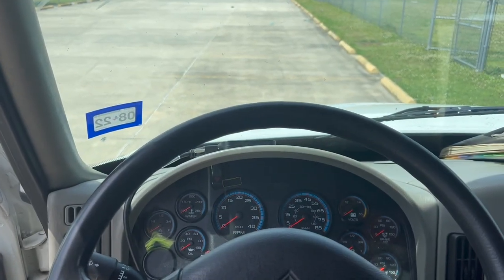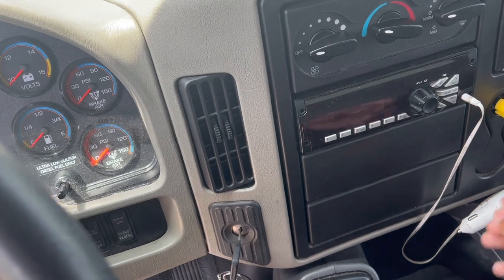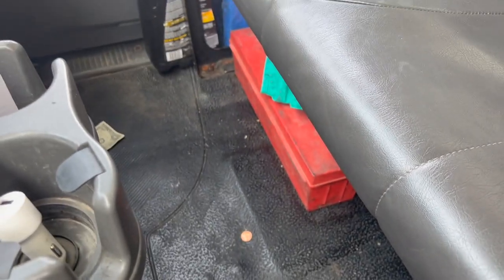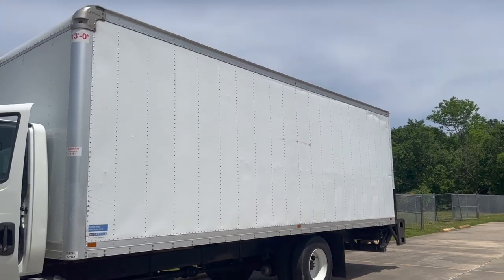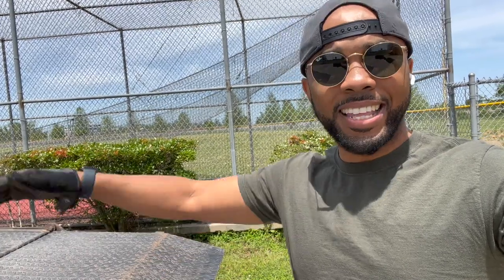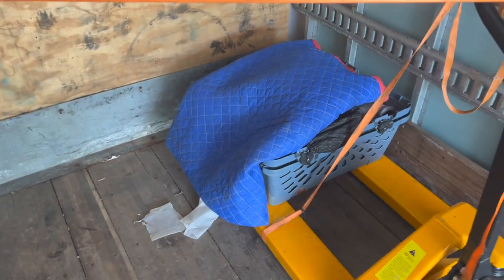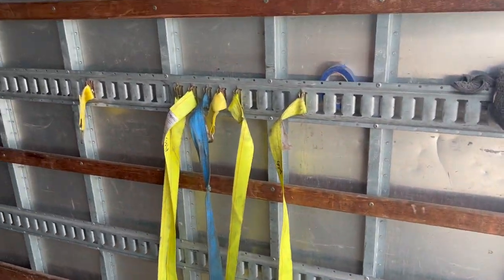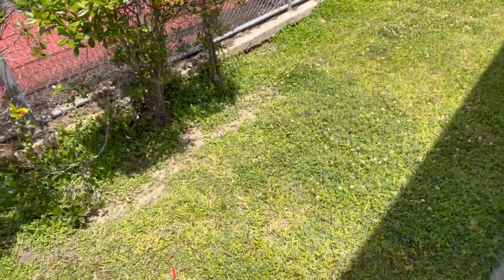International 4300 Box Truck Review| Non CDL Box Truck Review|Reaction| Overall Impression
45 Minute Consulting Call with me

My impression and review of a Non-CDL International 4300 26 foot Box Truck with a 26,000 GVWR (can haul 0-11,000 pounds).

A free tool to take control of your life:

Shot On📸:
iPhone 13 Pro
Social Media📲👇🏾: (answer questions via DM)